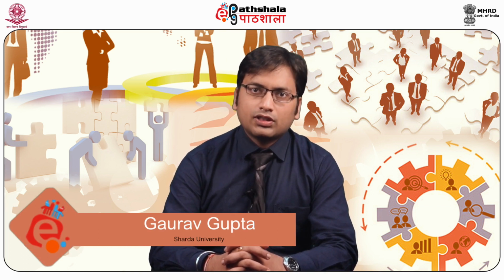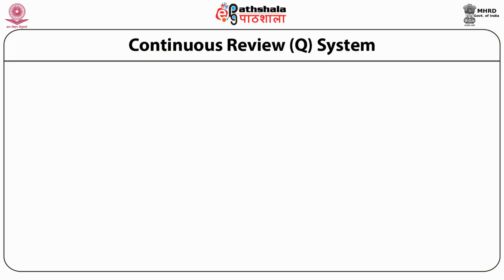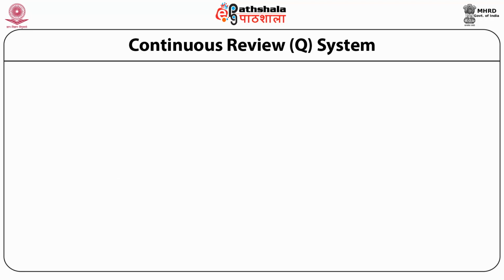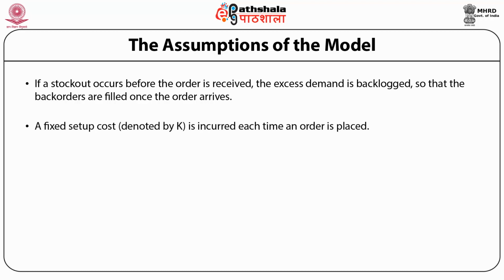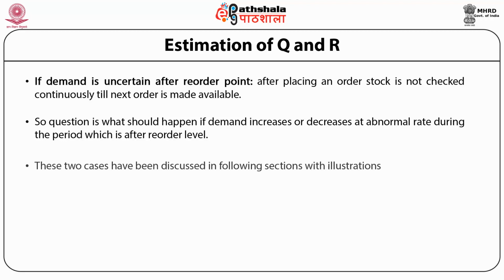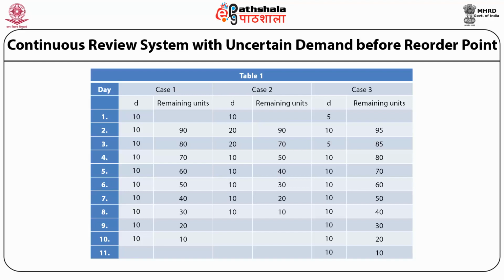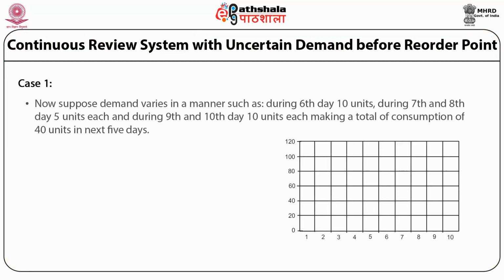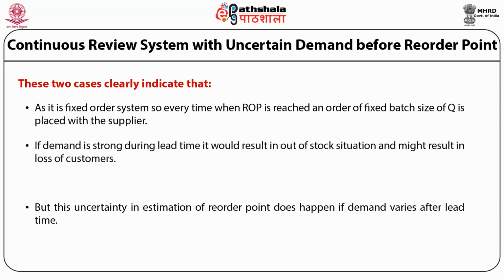M-35. Inventory Control Systems: Continuous Review System